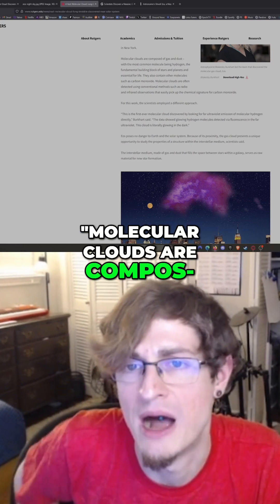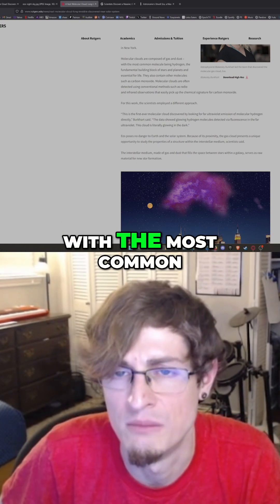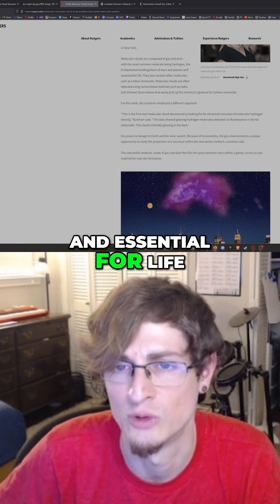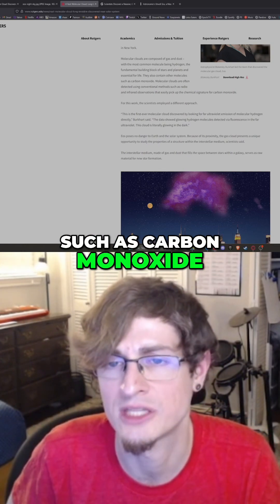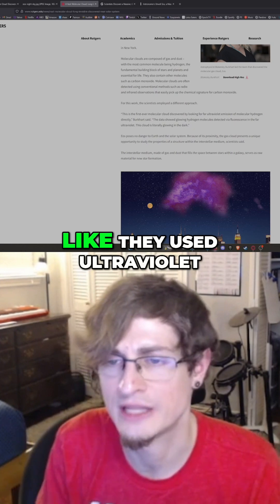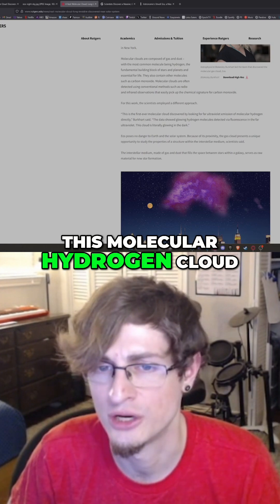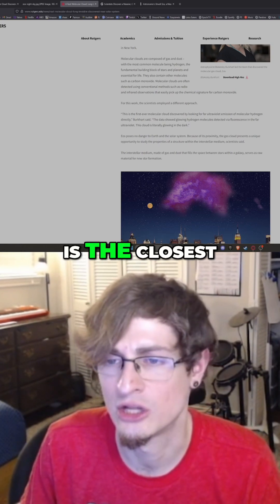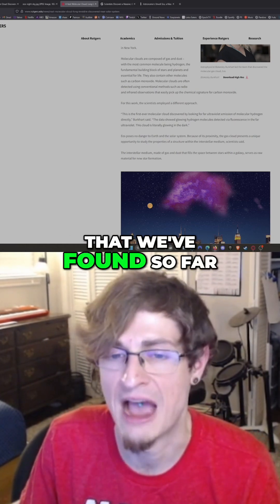Unveiling Molecular Clouds: How UV Light Reveals Cosmic Secrets!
Molecular clouds consist primarily of hydrogen and other molecules. Scientists detect them through ultraviolet emissions, revealing the composition of these interstellar nurseries.